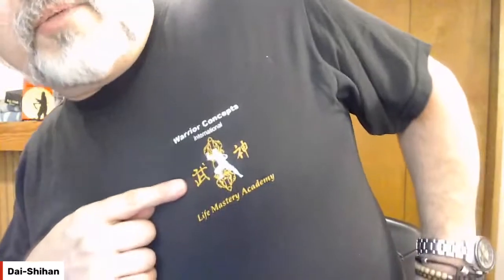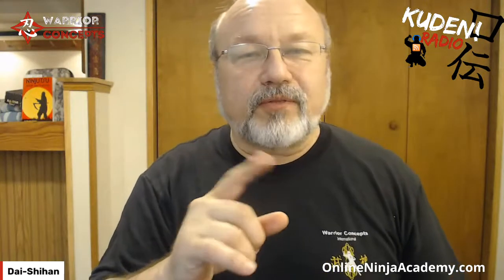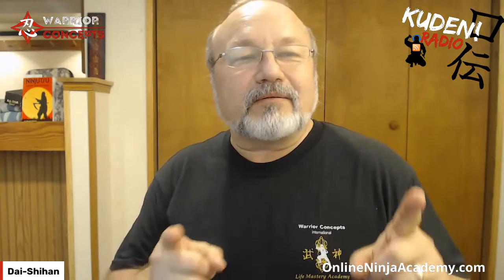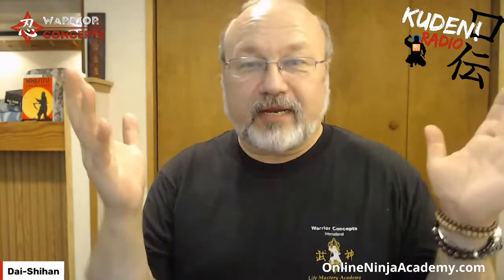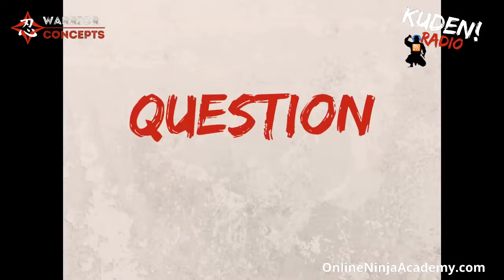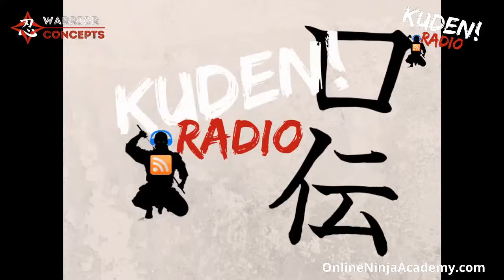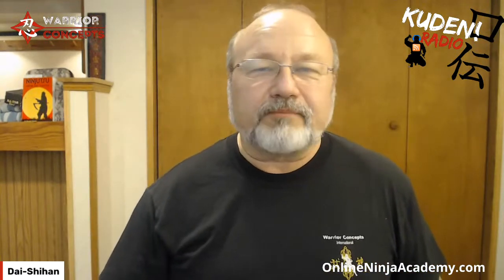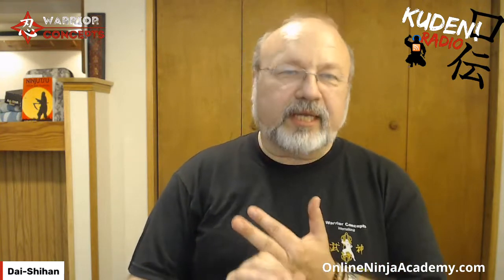KUDEN! Radio ep110 - "Ninpo" or "Budo" Taijutsu: Which is it?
There used to be a debate as to whether what Bujinkan students are doing is BUDO or NINPO Taijutsu.  I don't hear that much anymore.  But... I should!

During this special episode of KUDEN! we'll be taking a look at how these two terms (& practices) are connected, and how they're different.

I'll also be answering a recent question I was asked by someone who practices several other martial arts.

All on this episode of KUDEN!